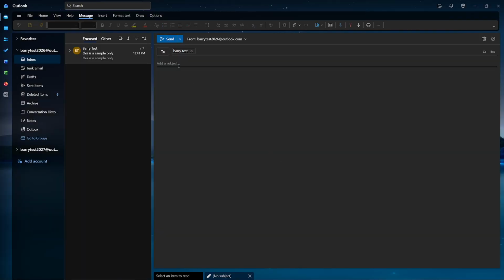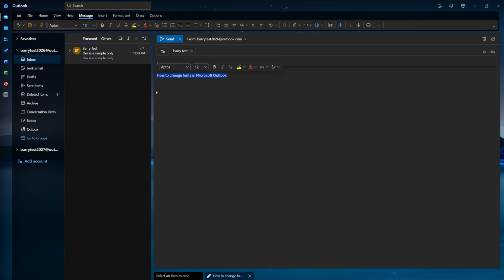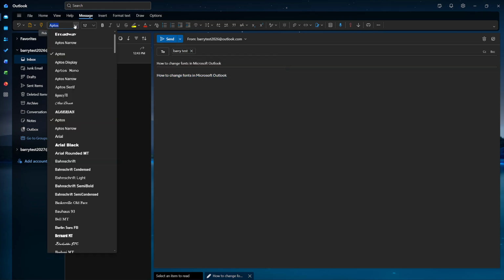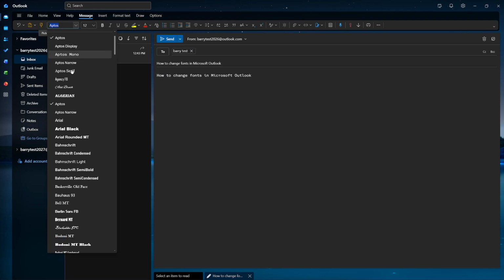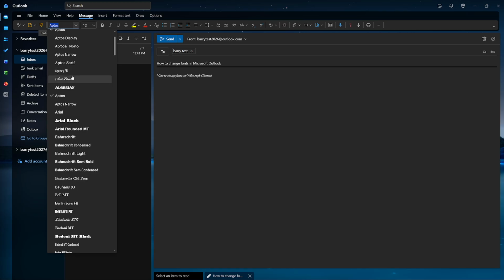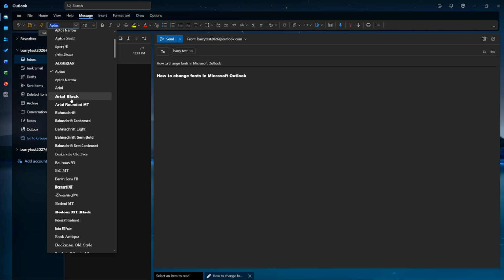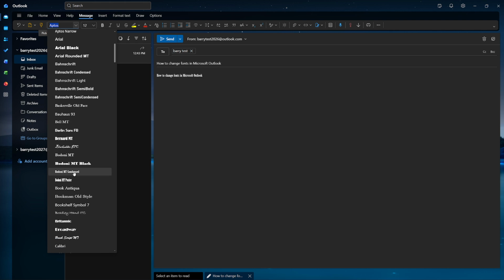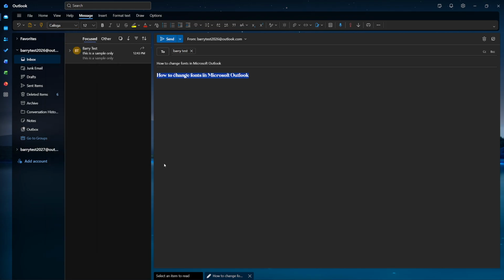How to change fonts in Microsoft Outlook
In this video We will show you How to change fonts in Microsoft Outlook.